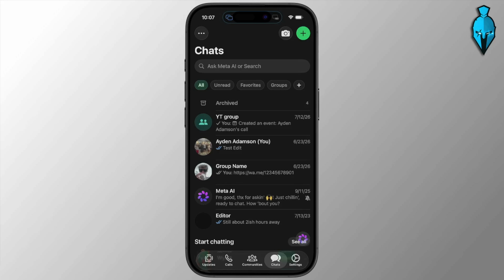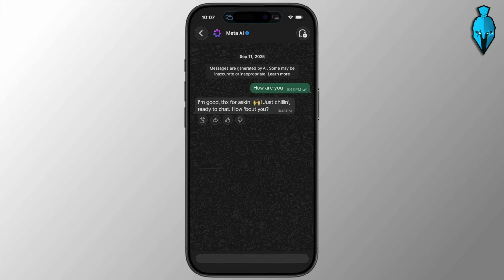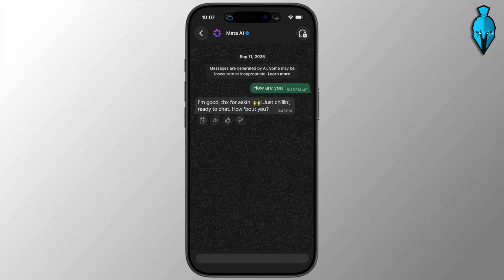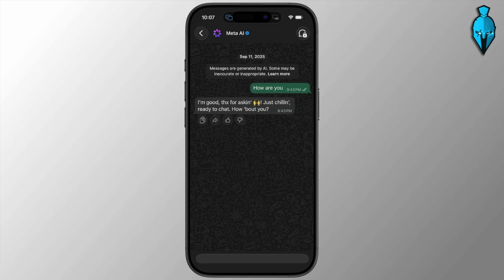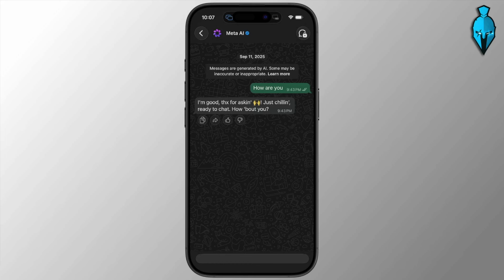How To Remove Objects From Photos With Meta AI In WhatsApp On iPhone - Full Guide